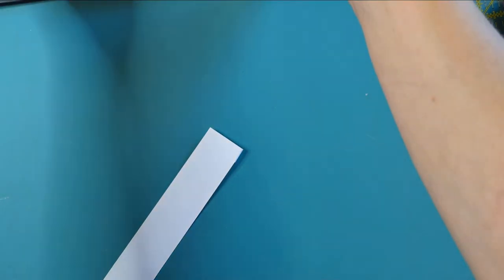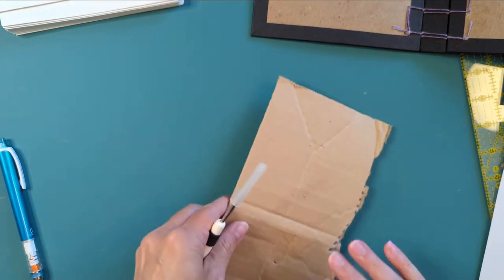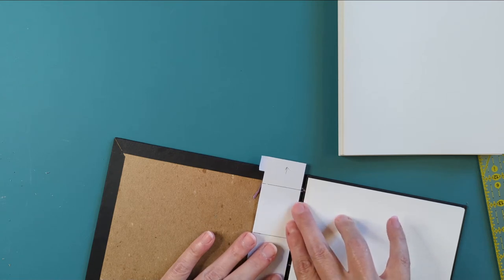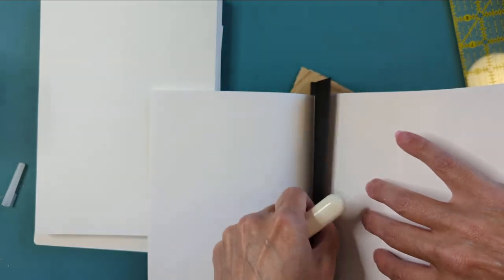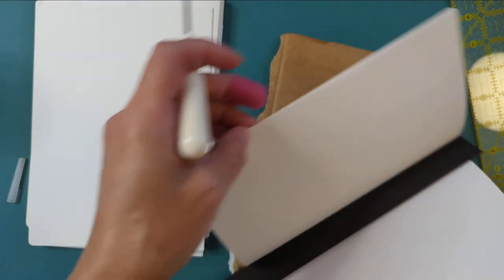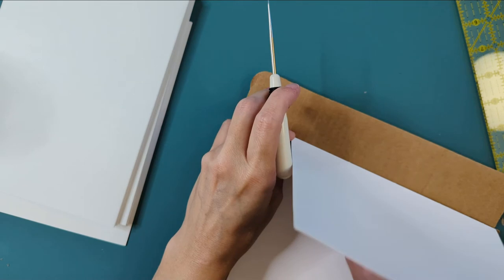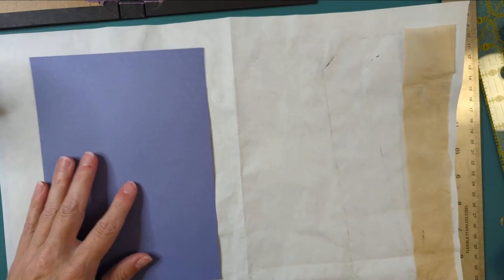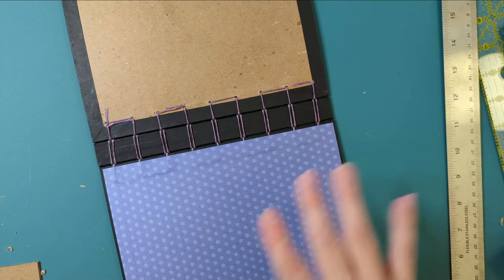Bookbinding 5, Punching Holes and More Gluing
I somehow manage to make a couple of the simplest steps look incredibly complicated. The rest of the hole punching went much more smoothly.